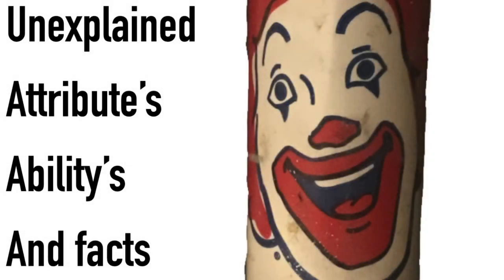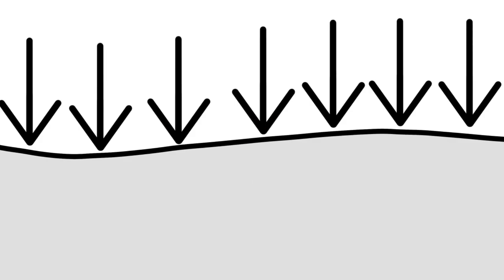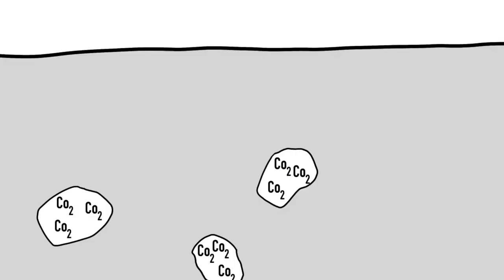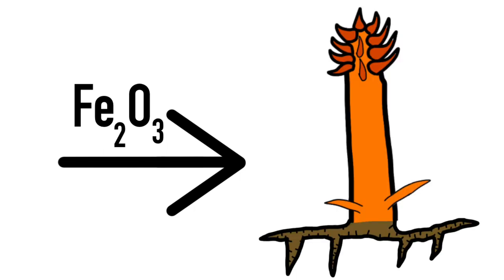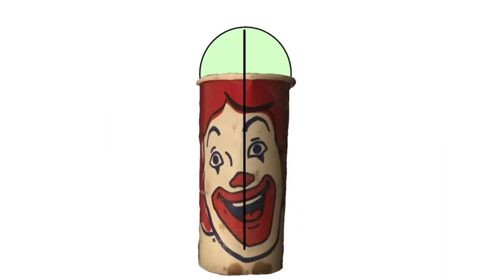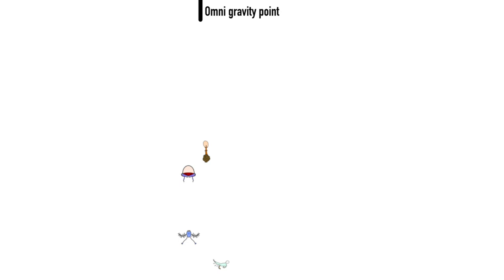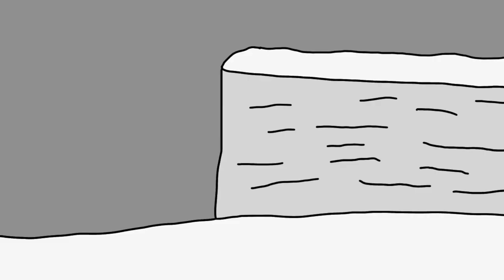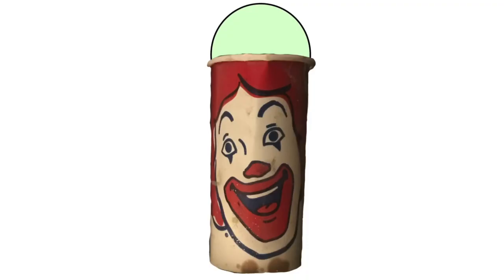Explaining the unexplained about the cup | SBIAMC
Anything not explained I either forgot or just don’t have a answer for. I didn’t make this series for a perfect explode ecosystem I made it for the memes.
Link to the discord we are all friendly faces